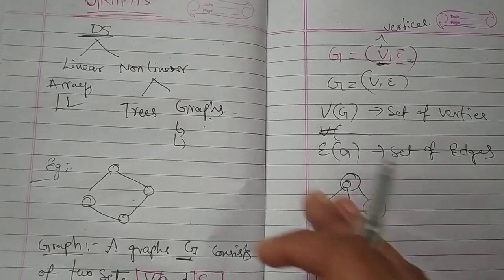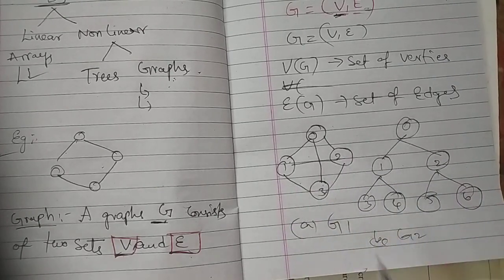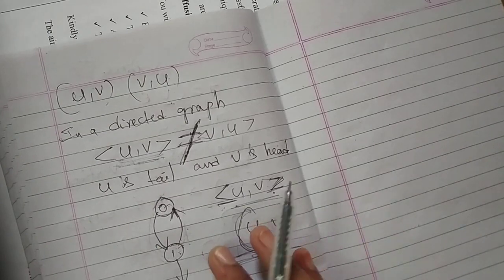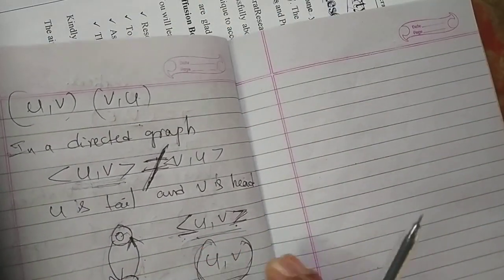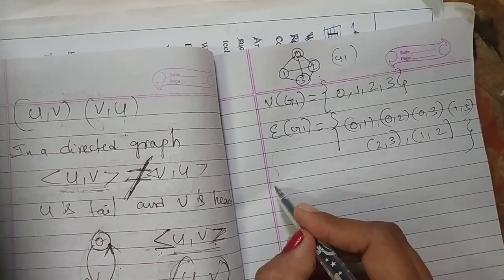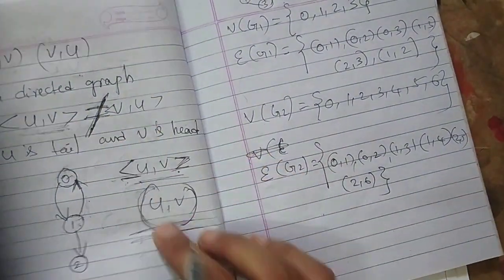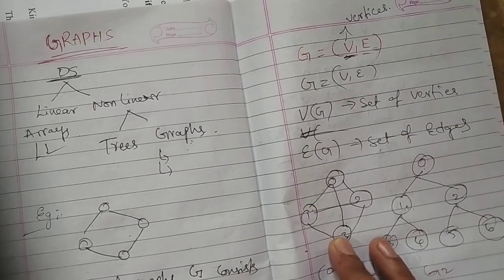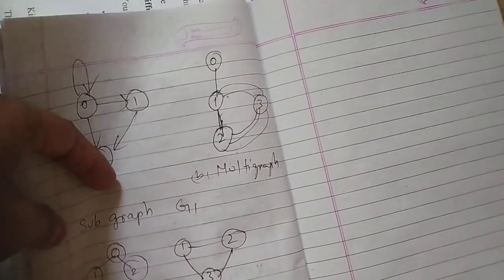GRAPHS- PART-2- DATA STRUCTURES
ABOUT GRAPHS